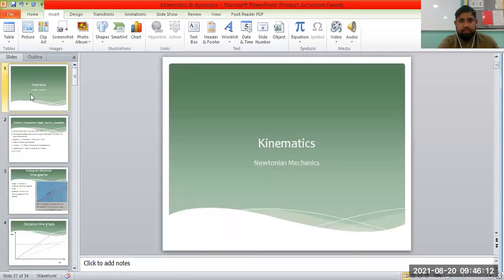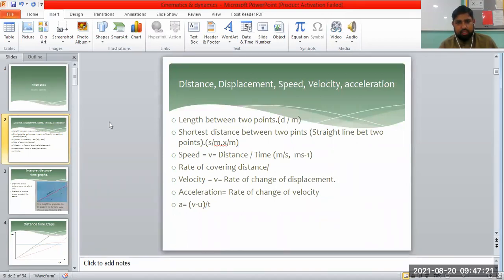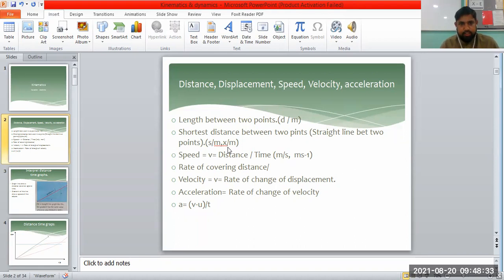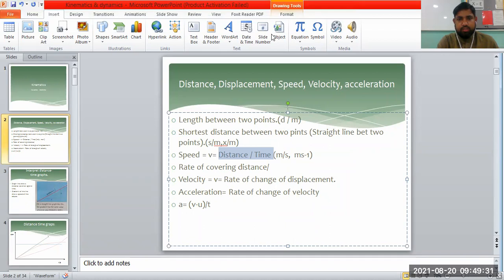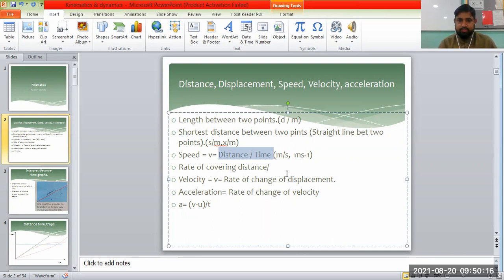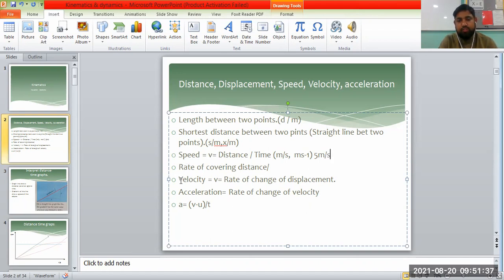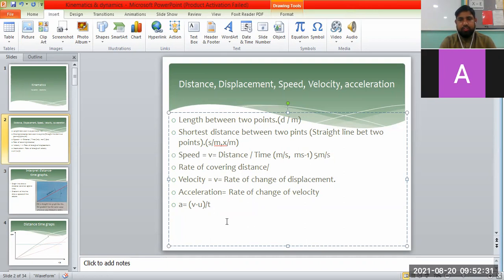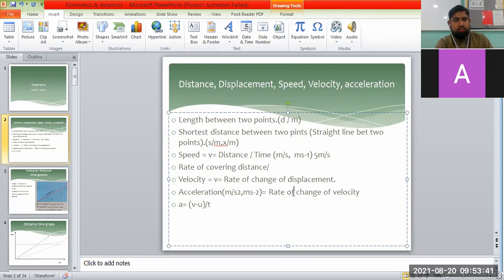Kinematics | kinematics of linear motion| physics5054| kinematics physics olevel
in this video i will explaine linear motion from chapter kinematics of class 9
this will be first part.this video has explanation of topics distance ,displacement ,speed,velocity and accceleratio#kinematics